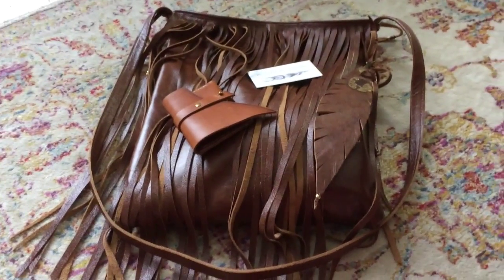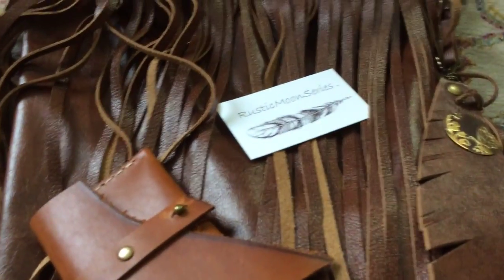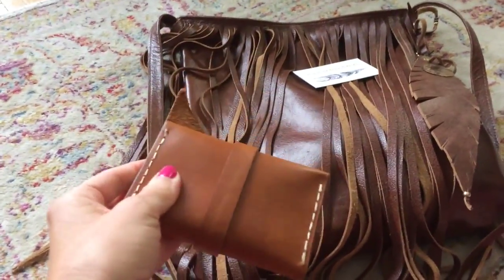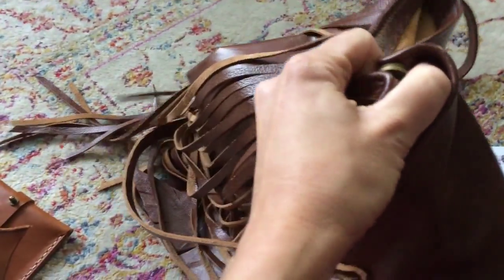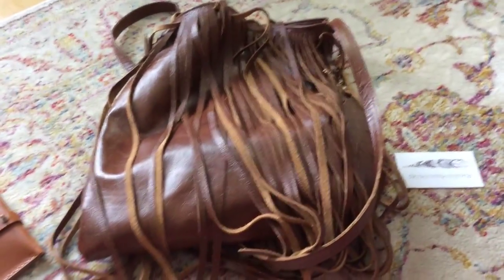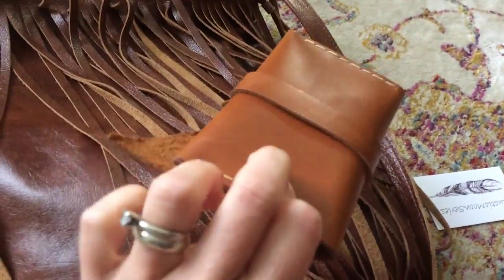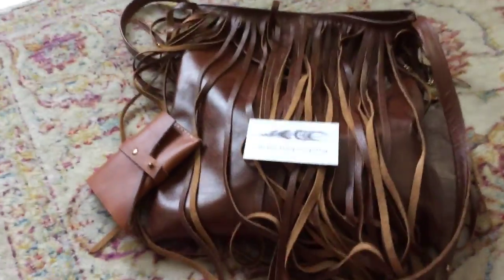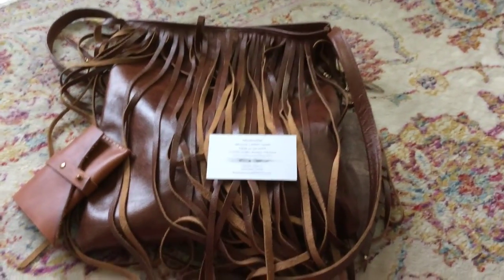Rustic Moon Series Review Leather Purse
I've been following Heather from Rustic Moon Series for a while now and the reality is that her products are gorgeous.

Heather I love love love my purse